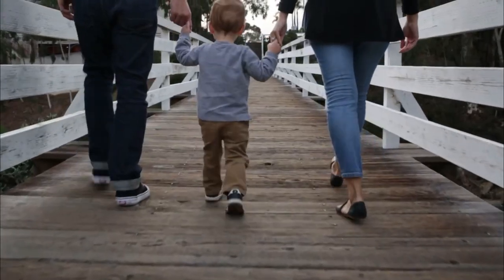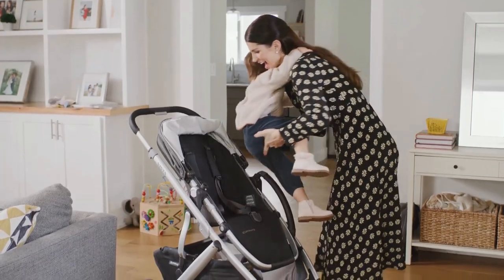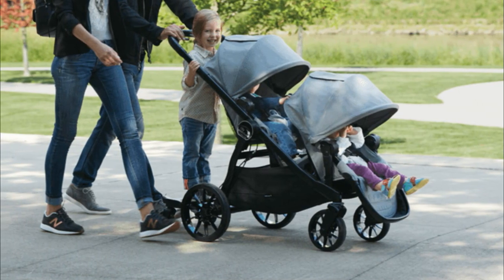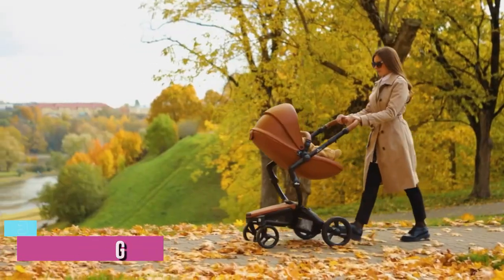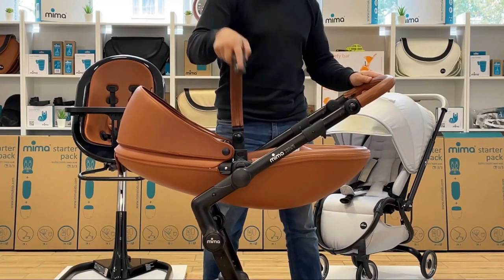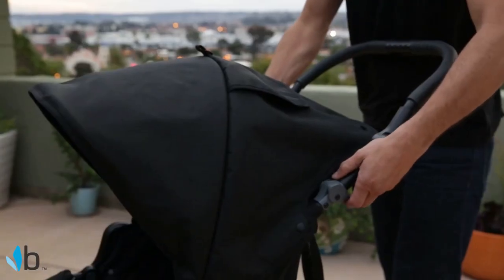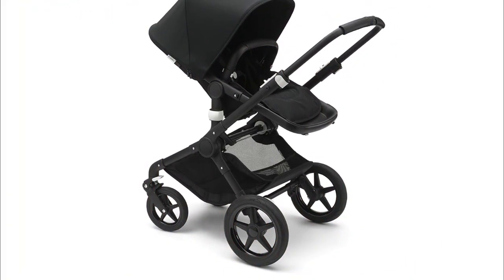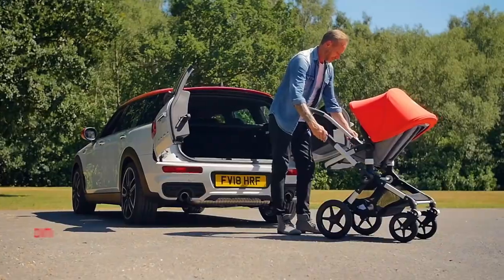Best Luxury Baby Stroller of 2022 | The 5 Best Luxury Strollers Review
▶ Here Are The Link to the 5 Best Luxury Strollers of 2022 That you can buy on Amazon

▶Cheap Products

A stroller is a must-have item for most families and helpful for navigating life with your new baby. Many parents-to-be spend a lot of time researching strollers before adding one to their baby registry.

Strollers also tend to be one of the most expensive items of baby gear you’ll own. But, they make getting out of the house with your little one a lot easier, and you’ll likely use your stroller for years—so you’ll get your money’s worth.

0:00 Introduction
0:40 UPPA BABY VISTA V2
2:55 CITY SELECT LUX
5:19 Mima Xari 4G
7:40 BUMBLERIDE INDIE
9:38 BUGABOO FOX